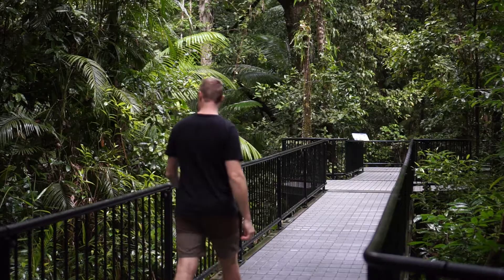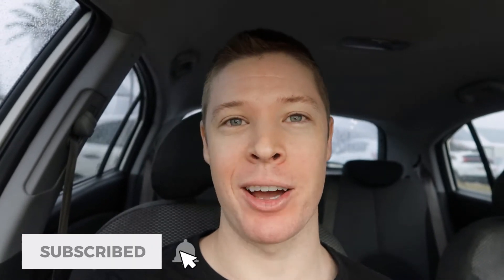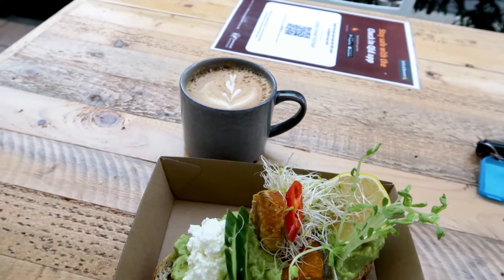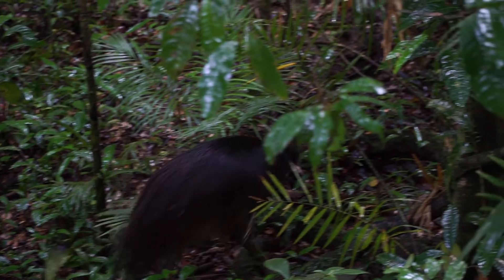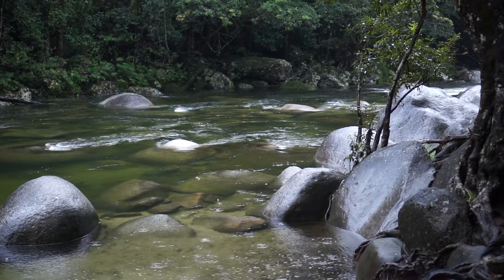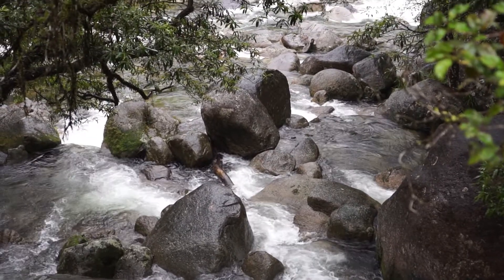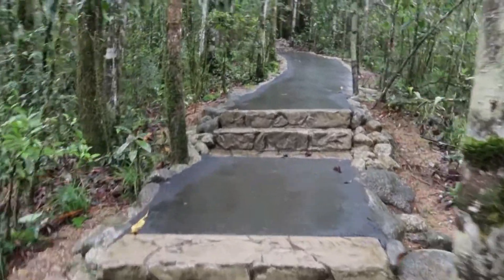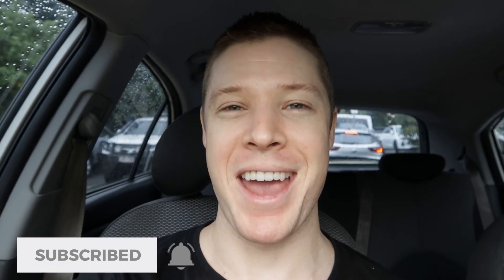Mossman Gorge Queensland // Daintree Rainforest Cairns Travel Vlog // Hiking in HEAVY RAIN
Mossman Gorge is located an hour north of Cairns Australia in the Daintree Rainforest, just outside of Port Douglas. If you're living in Cairns, or simply just visiting, join me on my Cairns travel vlog to Mossman Gorge Queensland as we explore some of the highlights in this Queensland travel guide to the oldest rainforest in the world. See below some travel details for Mossman Gorge Australia.

Nearby attractions of Cairns Australia include Cape Tribulation, Atherton Tablelands, Port Douglas and more.

Gear & Vlogging Set Up

Vlogging Camera (Dji Osmo Pocket 3) 👉🏼
Photography Camera (Sony A6400) 👉🏼
Drone (Dji Mavic Mini) 👉🏼

About Scotty

Hi, Scotty here! Ever since I can remember, I’ve been on a mission to explore the most remote and beautiful locations on the planet. I love travelling to remote islands and bucket list-worthy locations. I also help intrepid travellers and freedom seekers like you, earn an income online and begin living a life on your terms.

I only partner with businesses, products & services I know, like & TRUST! I'm confident you'll love them also.